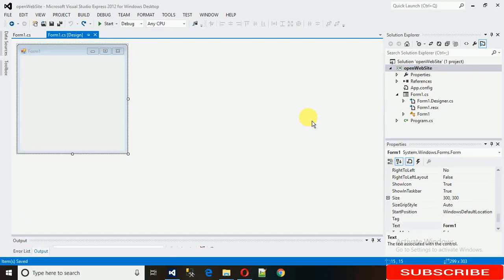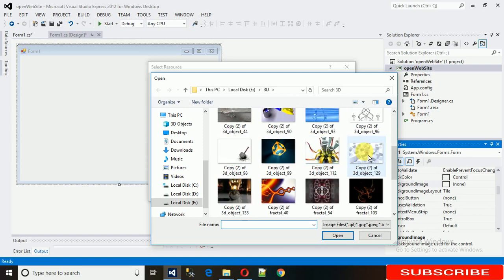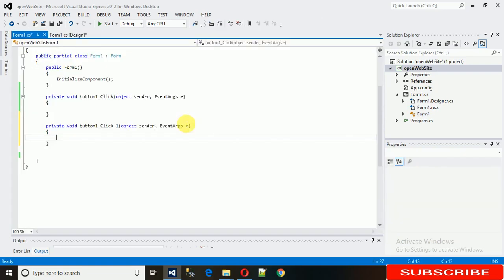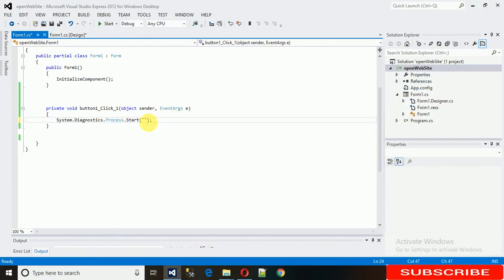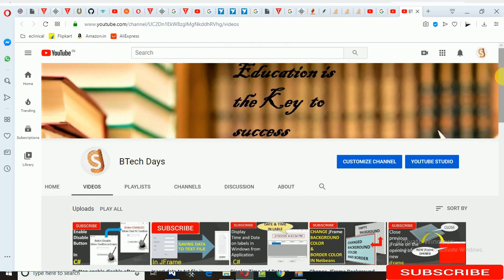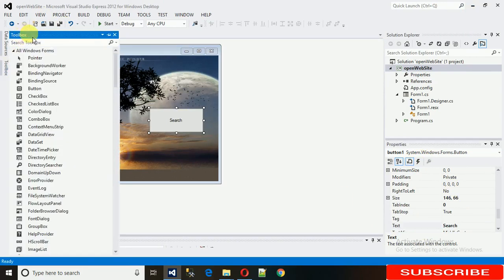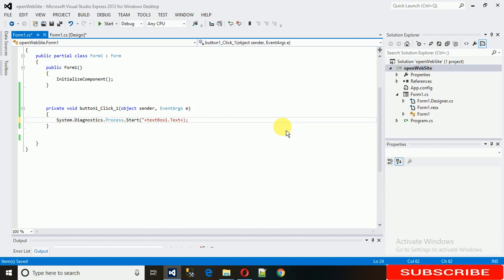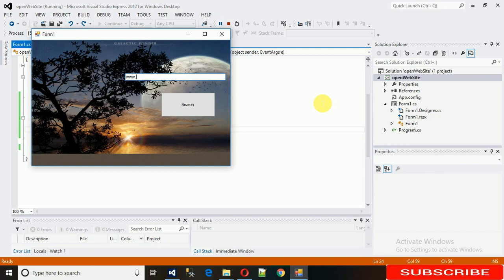Open a Website Link on Button Click in C#